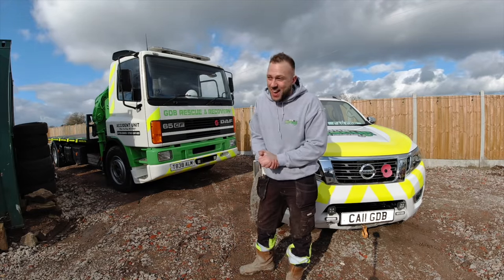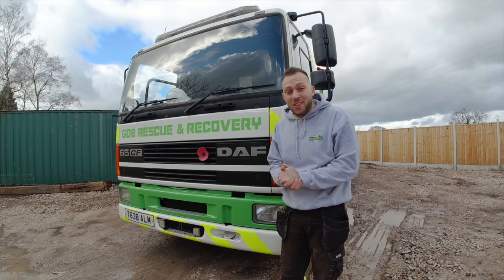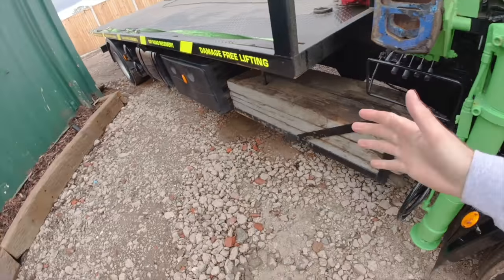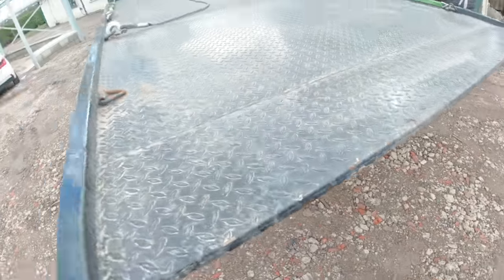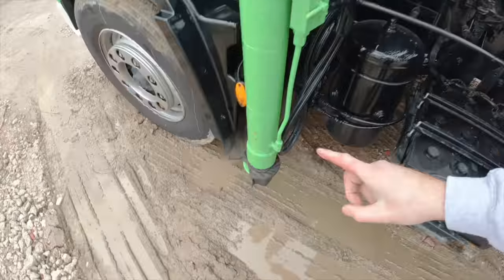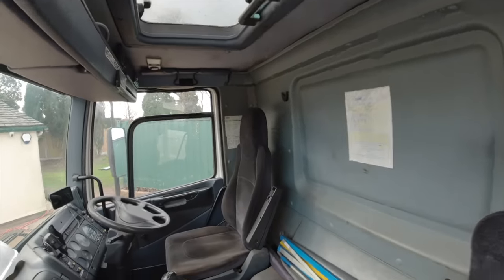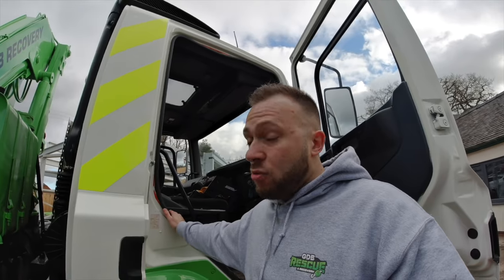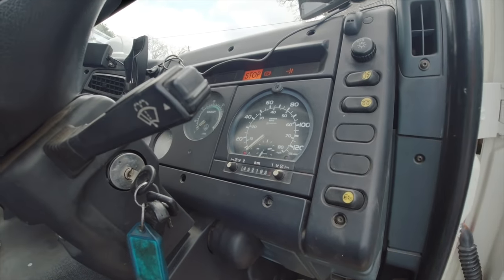Specialist Recovery Vehicle NOW FOR SALE !!!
ITS all systems GO GO GO!!!

Hope everybody is well.

Thanks again for TUNING IN... keep an eye out for the merchandise reveal in the video!

Limited Stocks BE QUICK!

Any questions regarding the vehicle for sale, give me a call, no time wasters or messers.

Thanks

GDB!